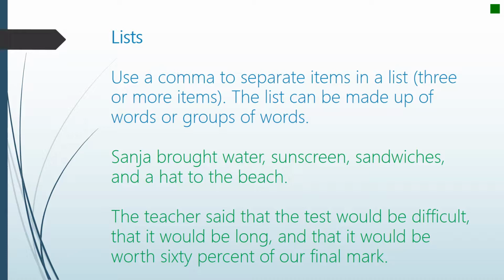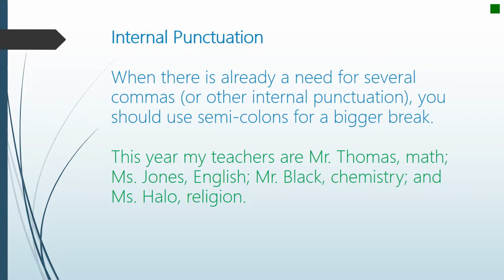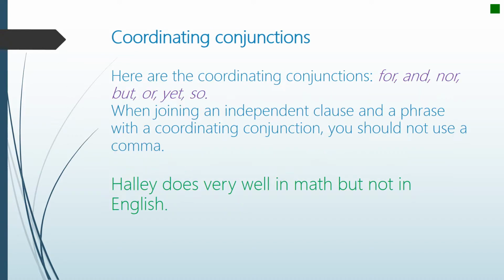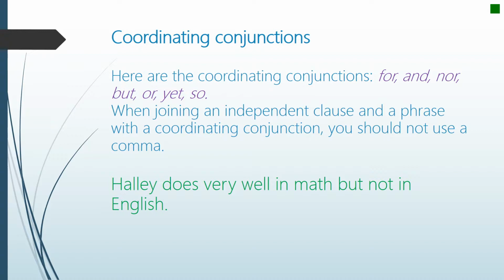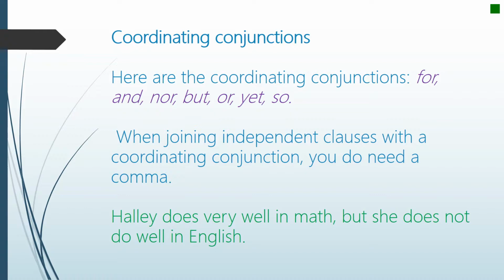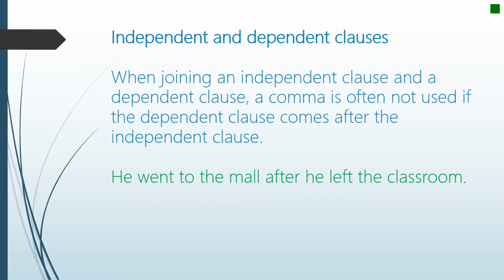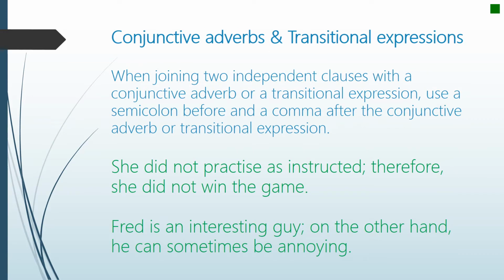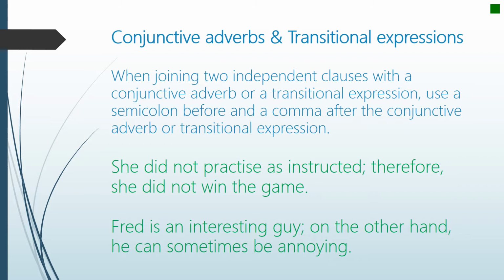Comma or Semicolon?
A few tips on using the comma versus the semicolon.